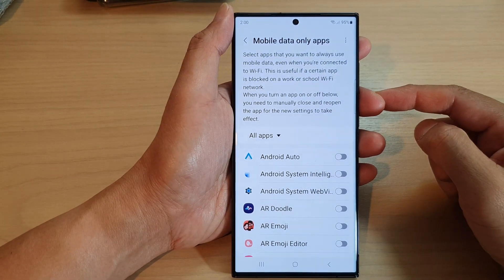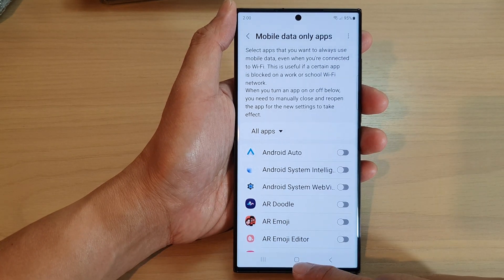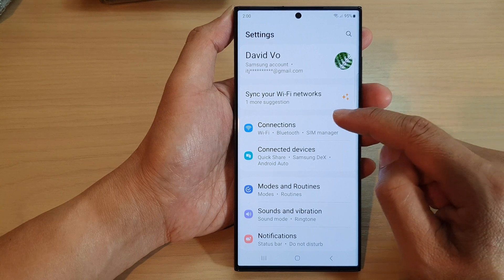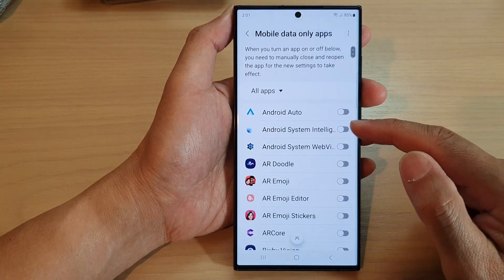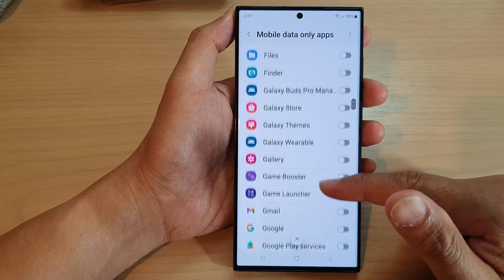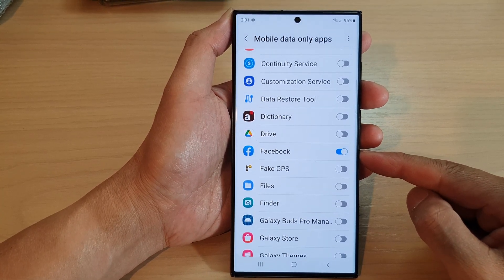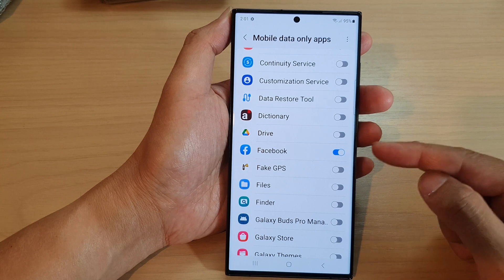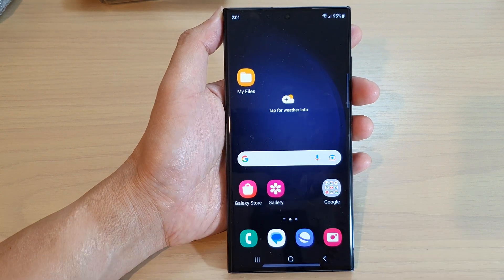Galaxy S23's: How to Set Apps to Always Use Mobile Data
Learn how you can set apps to Always use Mobile Data even when connected to a Wifi network on the Samsung Galaxy S23/S23+/Ultra.

The purpose of setting apps to always use mobile data on Samsung phone is to ensure that these apps can always access the internet via mobile data, regardless of whether the device is connected to Wi-Fi or not.

By default, some apps may be set to use Wi-Fi only to conserve mobile data and battery life. However, some users may prefer to allow certain apps to always use mobile data, such as apps that require constant internet access, or when the Wi-Fi signal is weak or unreliable.

For example, users may want to set apps like email, messaging, and social media to always use mobile data, so that they can receive notifications and messages even when Wi-Fi is not available or the signal is weak. Other apps, such as video streaming or file downloads, may be set to use Wi-Fi only to avoid excessive data charges and slow download speeds.

By allowing certain apps to always use mobile data, users can ensure that these apps have access to the internet when they need it, without having to manually toggle mobile data on and off. However, it is important to note that using mobile data may incur additional charges, depending on the user's mobile data plan and usage.

Overall, the purpose of setting apps to always use mobile data on Samsung phone is to provide users with more control over their internet connectivity and ensure that they can always access the internet via mobile data when needed